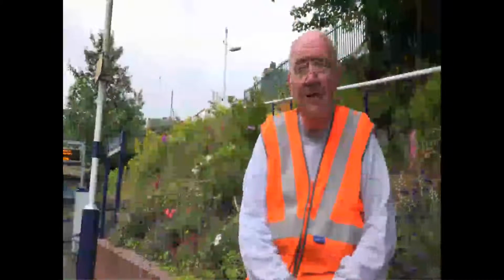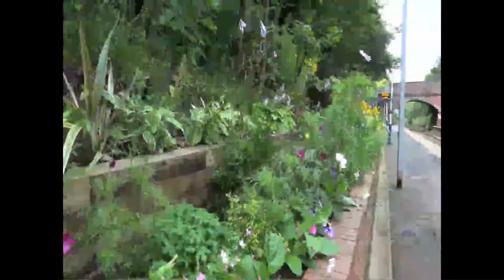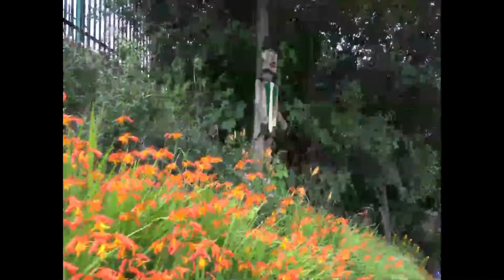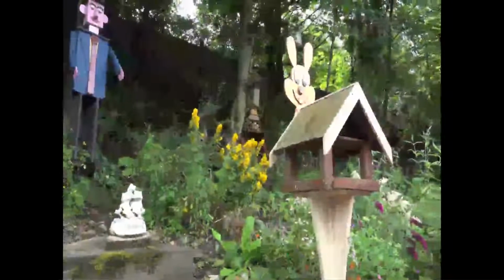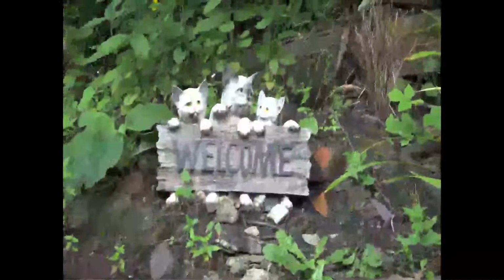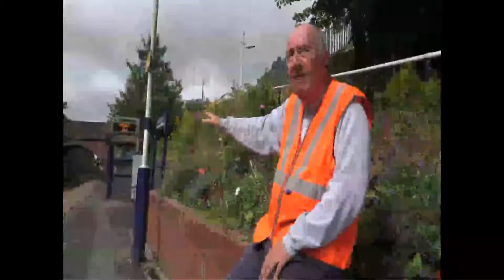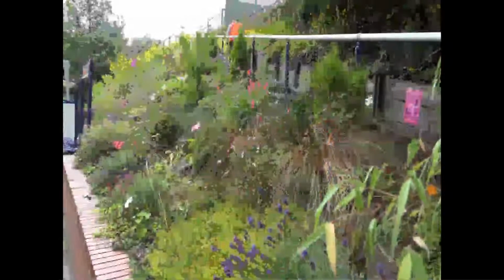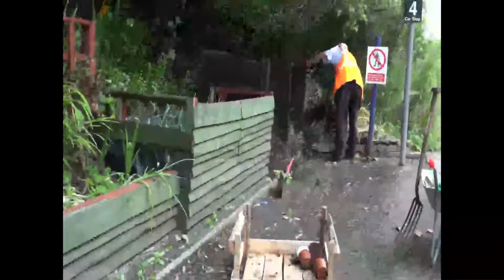Westhoughton Station Award 2015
Westhoughton Station has been shortlisted for a national award for its Garden and Floral Displays. A willing band of volunteers have transformed the station over the past two years from a desolate place into a warm and welcoming station